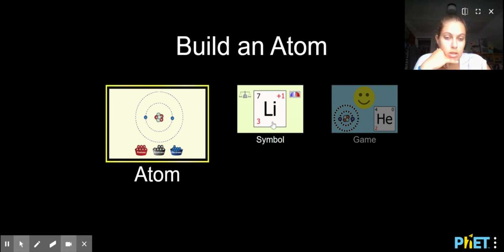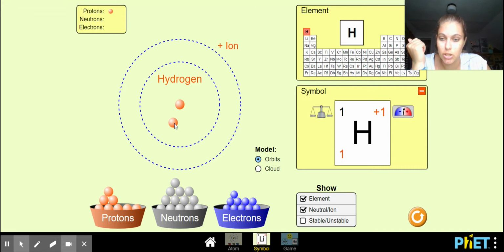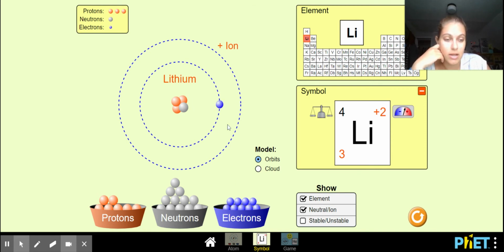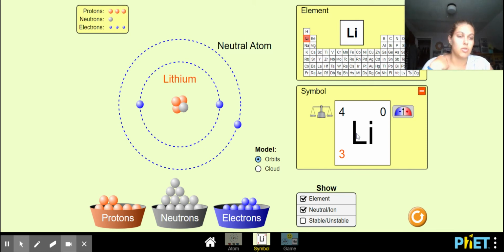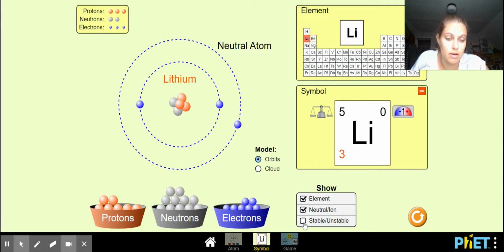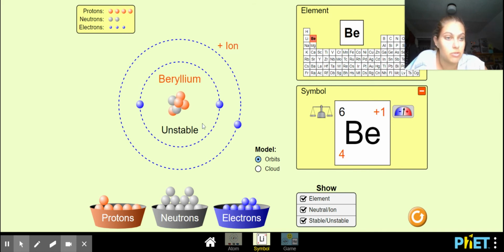Topic 2: Atomic Structure and Periodic Table Introduction: Continued: Part 2 Screencast